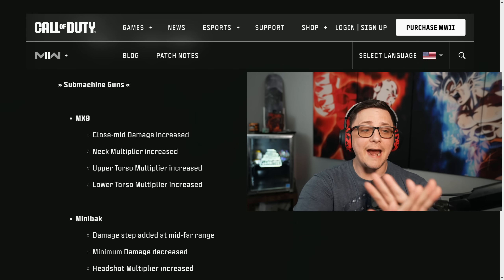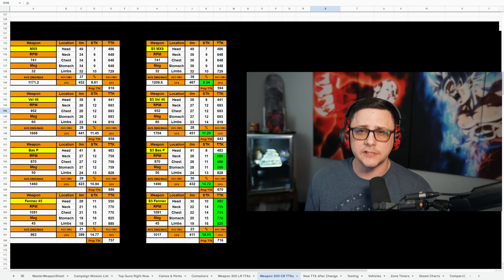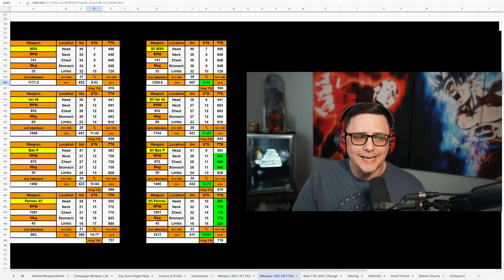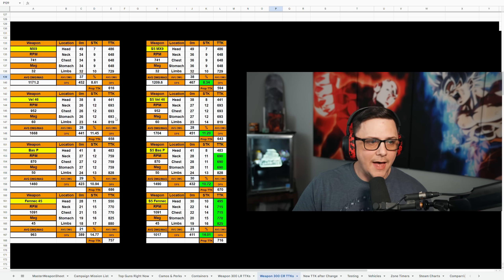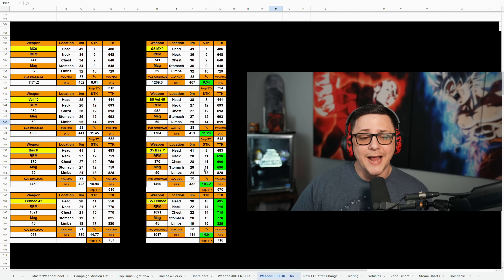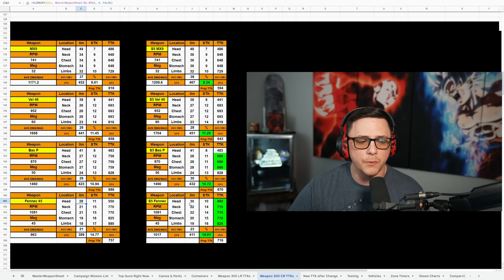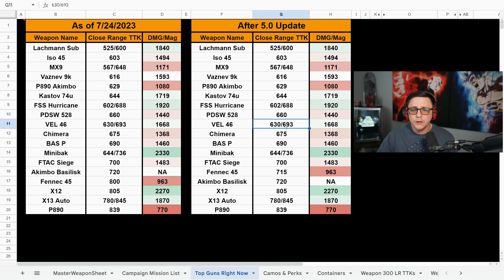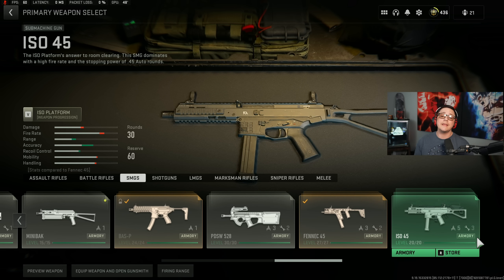Close Range Meta Changes for Season 5 | Warzone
Partner Discounts Using Code "JGOD":
Gfuel Energy Products: